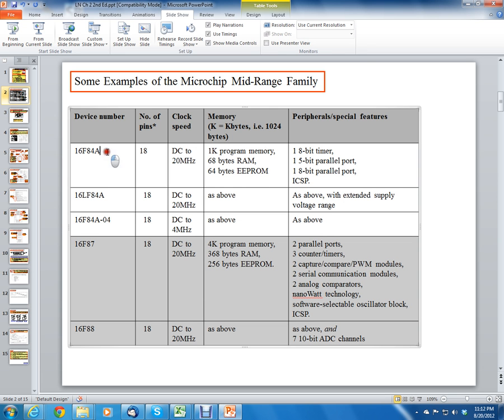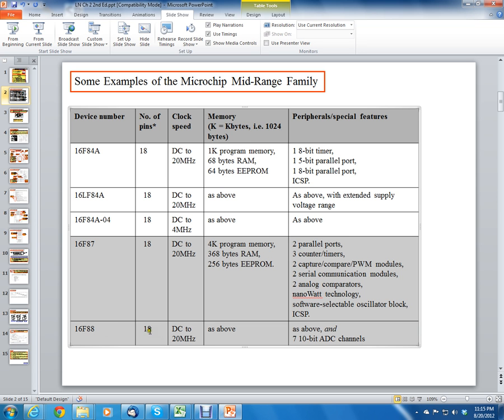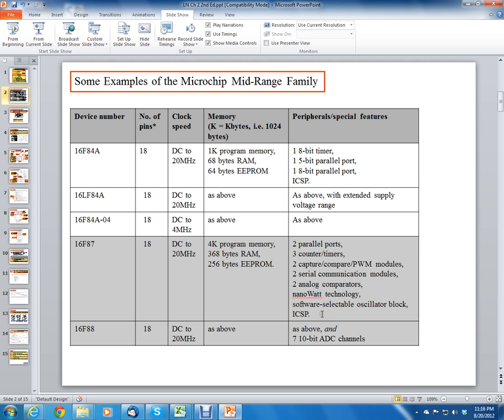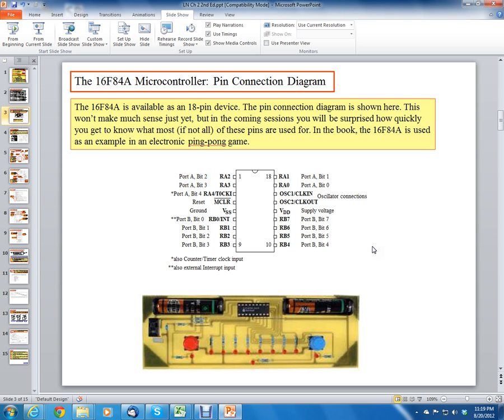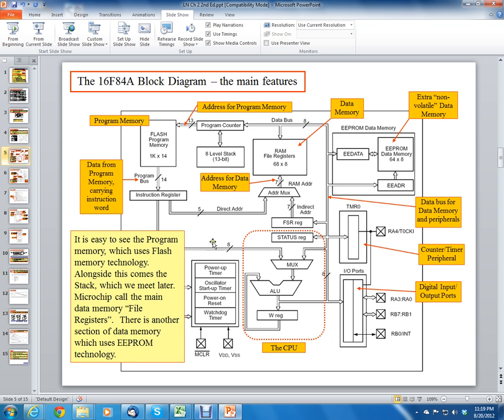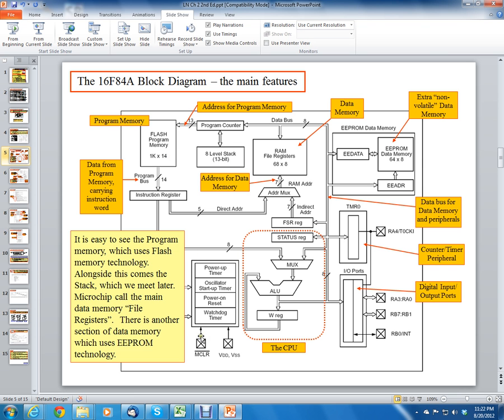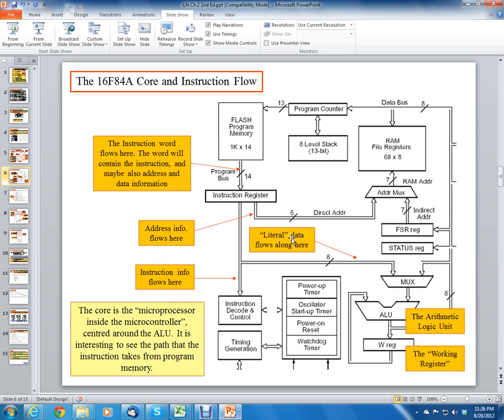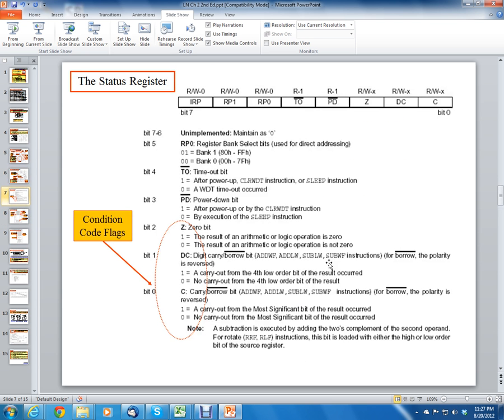PIC16 Microcontrollers, Unit 3, Ch 2.1-2.2; Block Diagram & Status Register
Topics: Why use 16F84A?, PIC mid-Range Family, pinout, Block Diagram, Status Register